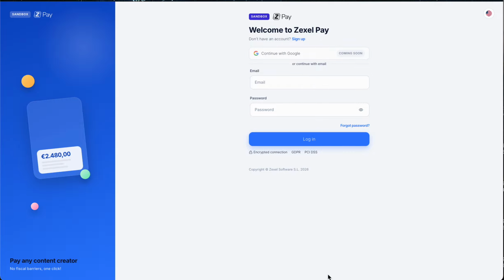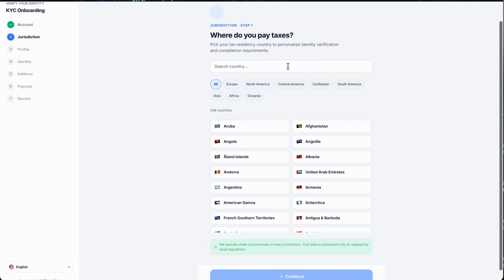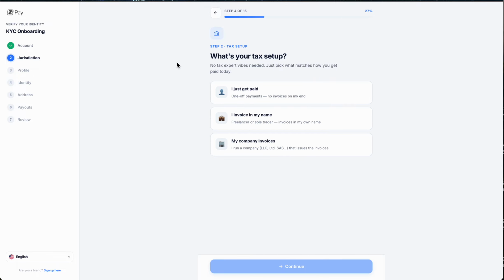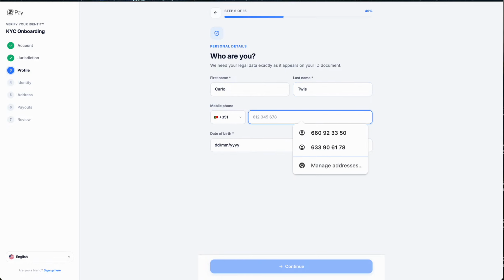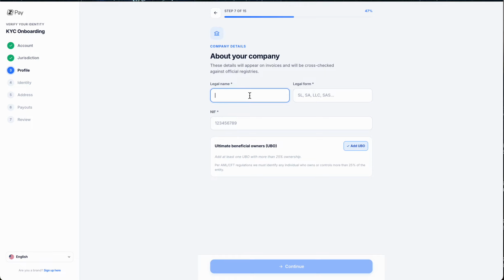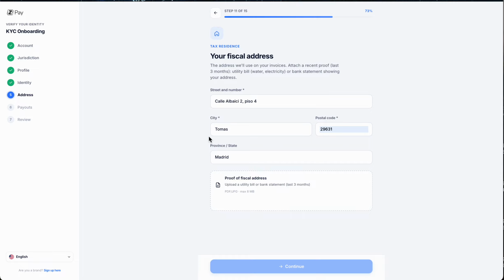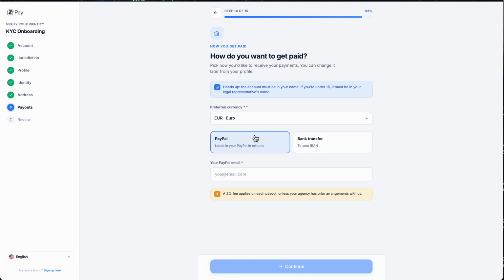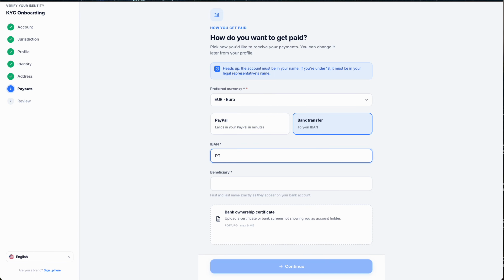How to Create a Zexel Pay account to get paid as a Company or agency.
You will see the onboarding process.